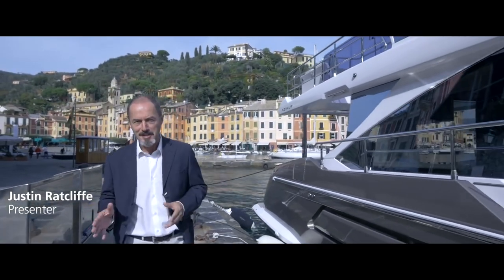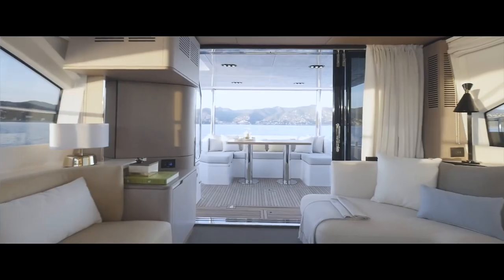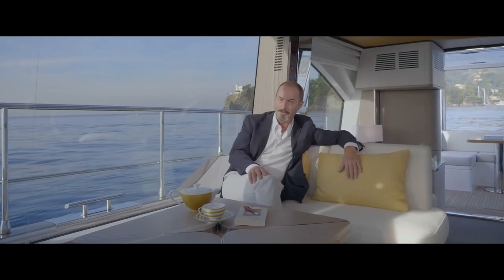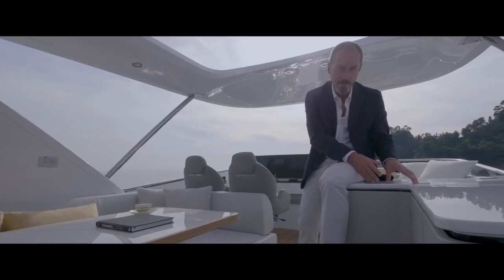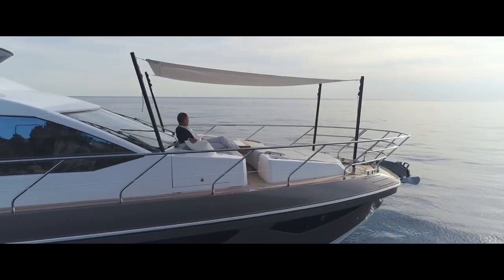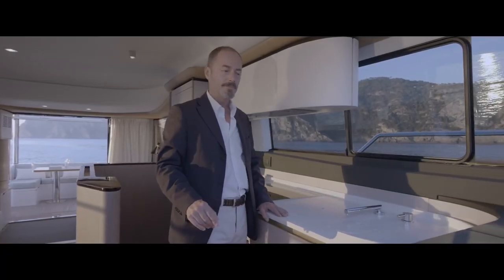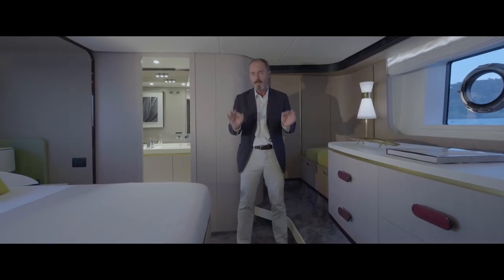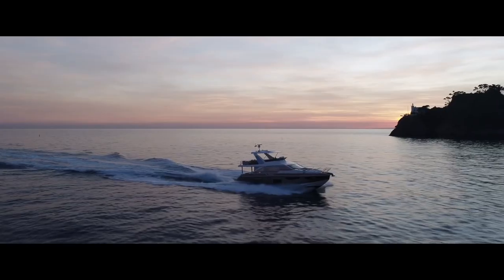The New Azimut 60 Flybridge | All You Need to Know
The Azimut 60 raises the bar for excellence to the next level and is set to become a new icon in its category.

Style, design and innovation come together in an incredibly appealing cocktail that is bound to chart a new course through the waters of the international yacht market.

The sun-pad area in the bow is a corner of paradise which can be turn into an exclusive private lounge where you can feel the breeze enjoying beautiful sunset at anchor. The flybridge, which is composed by sun pad and dining area, can be completed with an additional lounge in the aft. The variety of layout that you can personalize are designed exclusively for Azimut Yachts and inspired by the latest home design trends. The interiors are designed by world renowned architect Achille Salvagni who uses flowing lines and streamlined shapes to reinterpret various classical features from a distinctive and unmistakably contemporary point of view.

The interior of the Azimut 60 is characterized by a new way of interpreting space. Extremely bright thanks to its large windows, the space opens onto the living room, designed for the pleasure of living and entertaining. Thanks to the notched bulwark you can enjoy the view in a dual purpose area: Dinette or second lounge. The table is available in three different options: fixed leg table with wood top, hi-lo table with foldable wings or fixed leg table with crystal top.